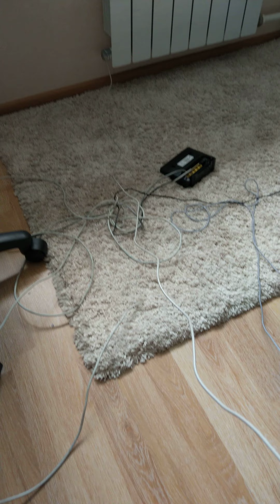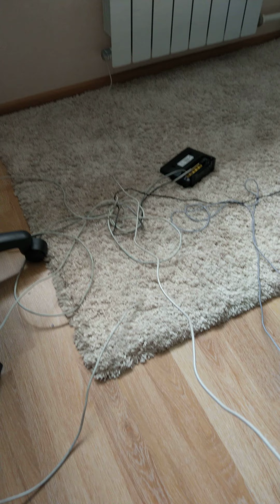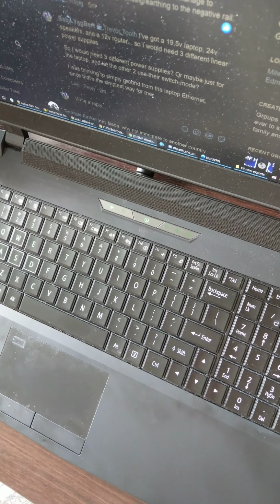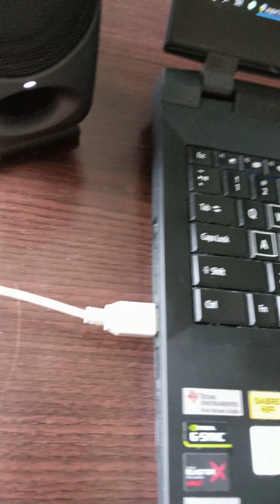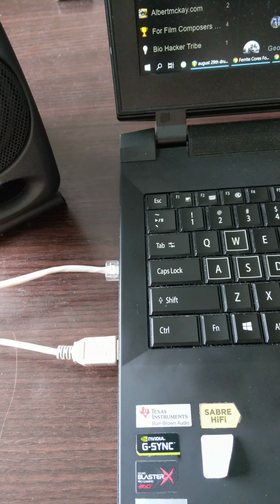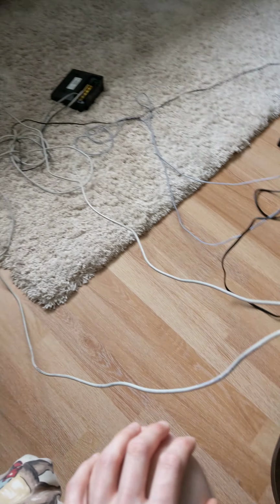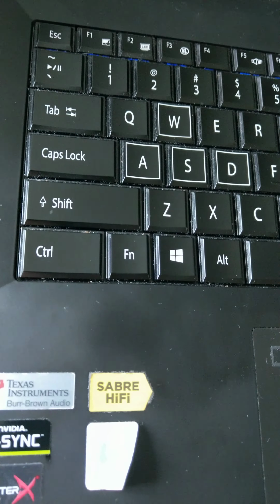When I unplug my speakers electric fields increase.